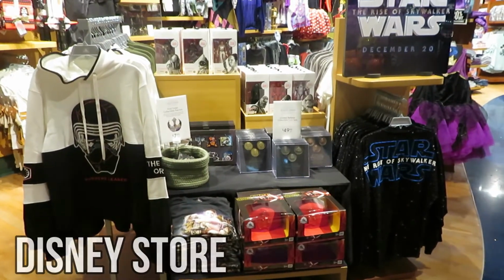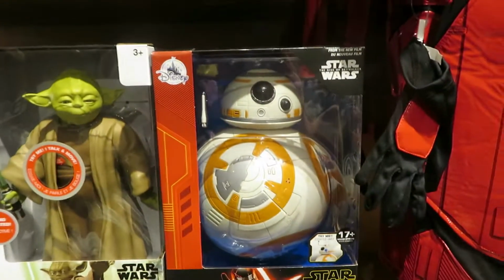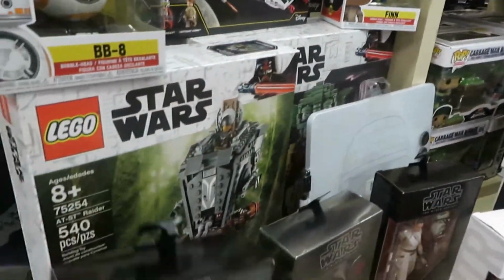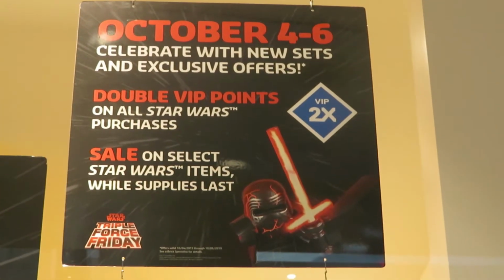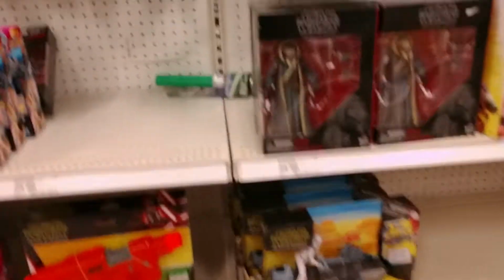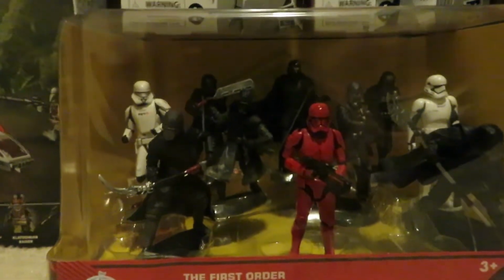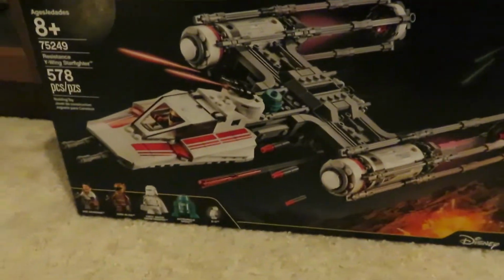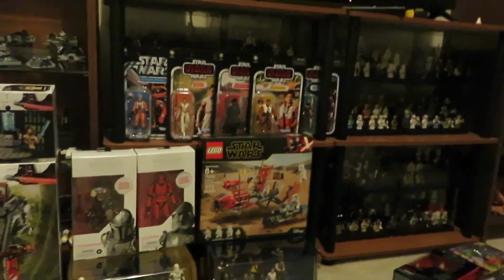TRIPLE FORCE FRIDAY 2019 | NEW STAR WARS MERCHANDISE HAUL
Triple Force Friday

My experience on Triple Force Friday 2019.  New Star Wars merchandise for The Rise of Skywalker, The Mandalorian and the Jedi Fallen Order video game is out.  I made several trips to Wal-Mart, Target, the Lego Store, the Disney Store and ThinkGeek and purchased alot of new star wars merchandise.